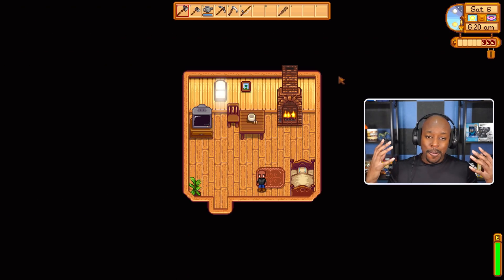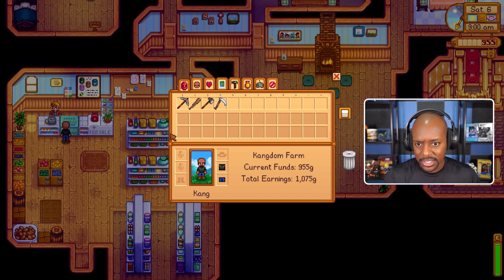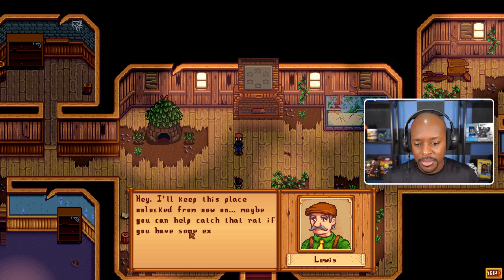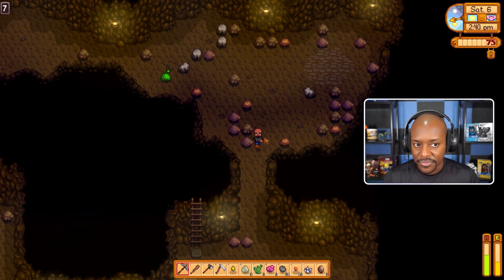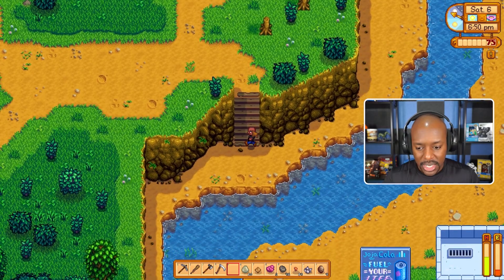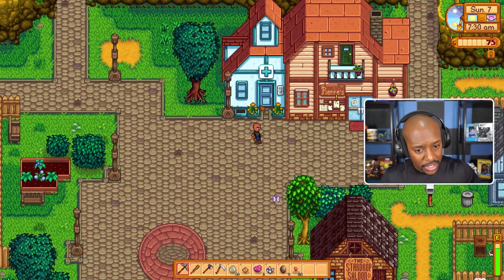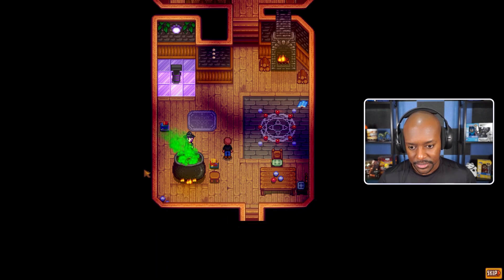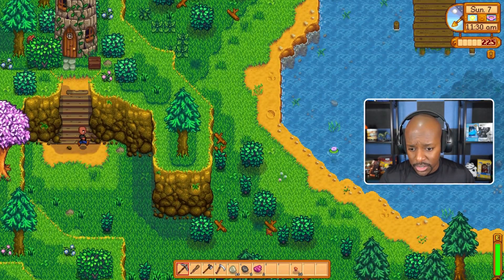Community Center is Here! | Let's Play Stardew Valley Part 3!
We are making progress! Let's get this community center opened and go deeper in the mines!